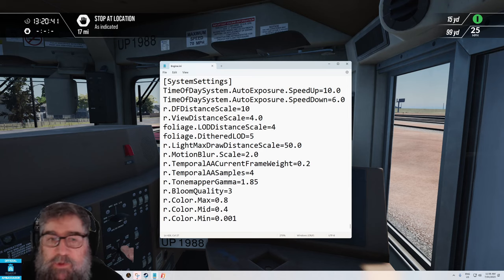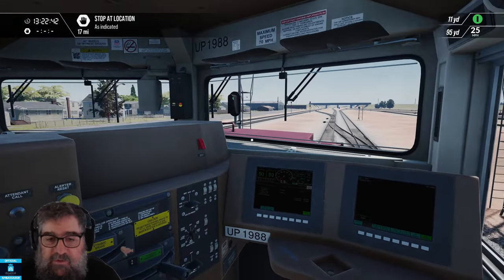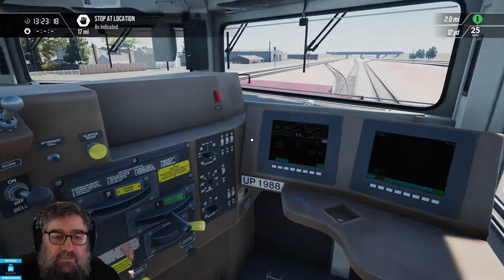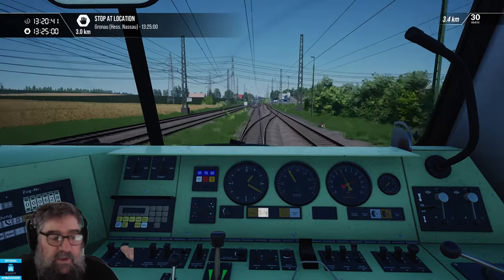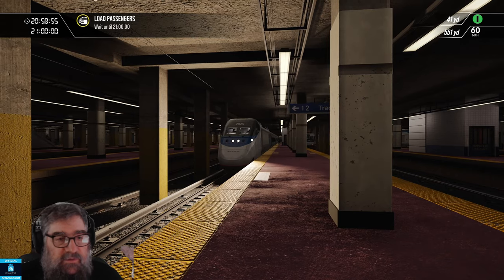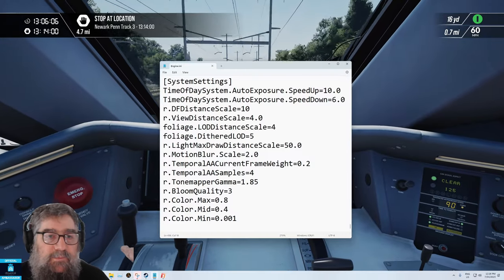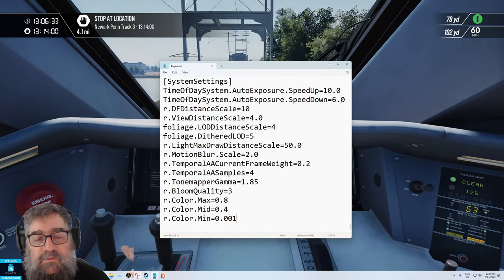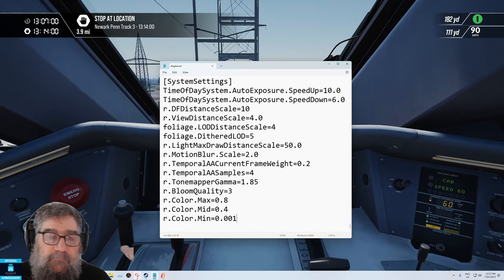TSW3 Improving Light Shadows and Pop In using engine.ini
I really enjoy most of the Train Sim World TOD4 lighting system that takes advantage of some of the advanced features of the Unreal engine. However, I feel that the mid-day lighting is overly bright and washed out when viewed from inside the cab. This is largely caused by Unreal's eye adaption technique. Today I sat down with all the Unreal doco I could find and various suggestions hunted out on the internet and made my own concoction that makes me happy. Its good on my monitor and looks ok on video. In the video I explain the various settings and why I used them.

These are the settings I use in this video
[SystemSettings]
TimeOfDaySystem.AutoExposure.SpeedUp=10.0
TimeOfDaySystem.AutoExposure.SpeedDown=6.0
r.DFDistanceScale=10
r.ViewDistanceScale=4.0
foliage.LODDistanceScale=4
foliage.DitheredLOD=5
r.LightMaxDrawDistanceScale=50.0
r.MotionBlur.Scale=2.0
r.TemporalAACurrentFrameWeight=0.2
r.TemporalAASamples=4
r.TonemapperGamma=1.85
r.BloomQuality=3
r.Color.Max=0.8
r.Color.Mid=0.4
r.Color.Min=0.001